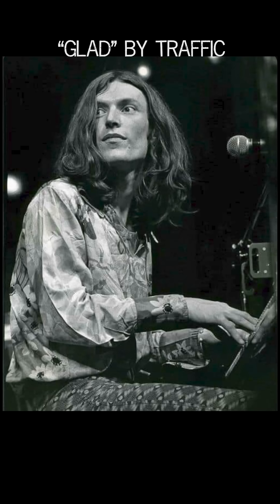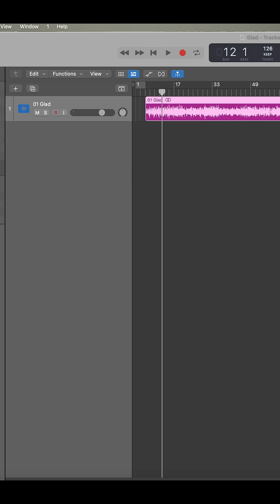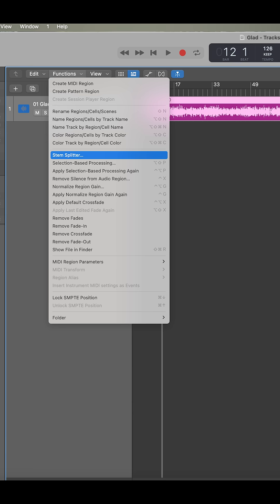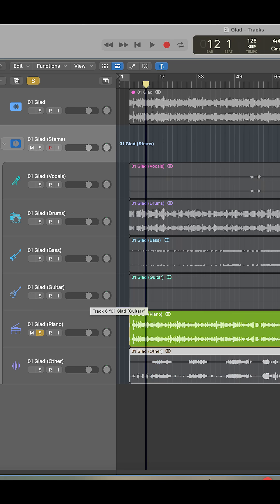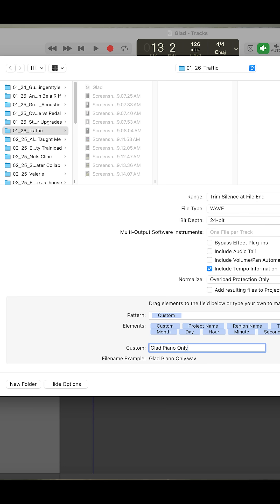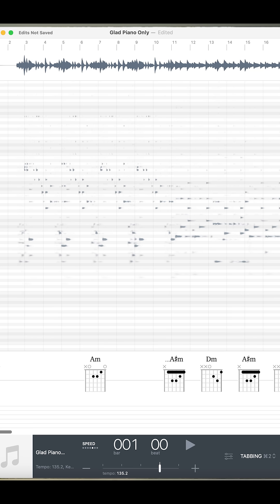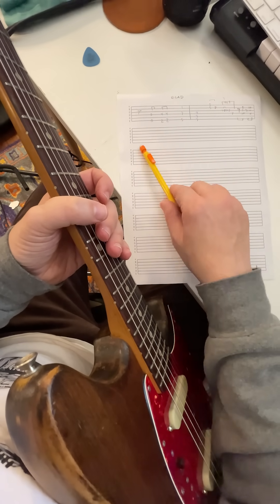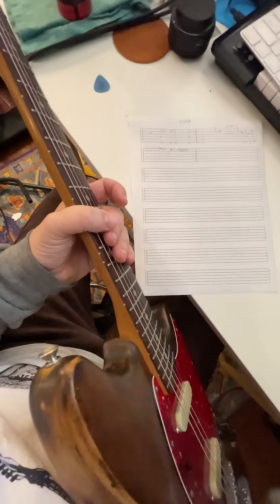How I Use Logic Stem Splitter To Transcribe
The new version of Logic Pro 11 has a built in stem splitter and it's so useful!